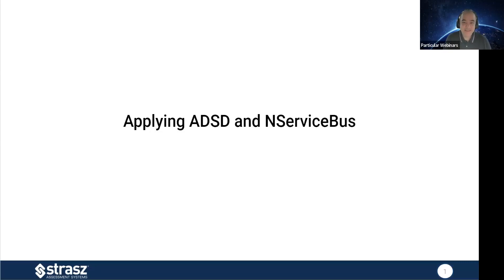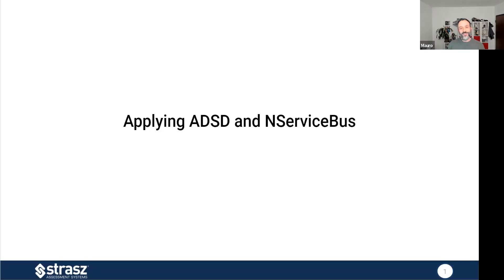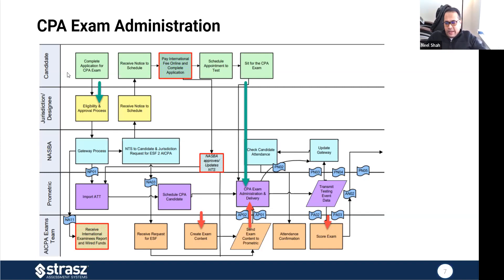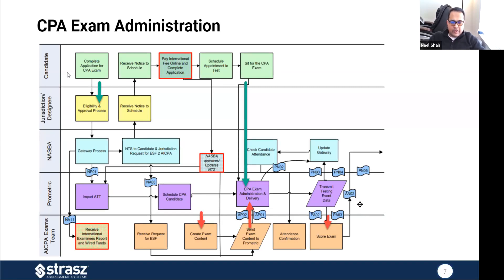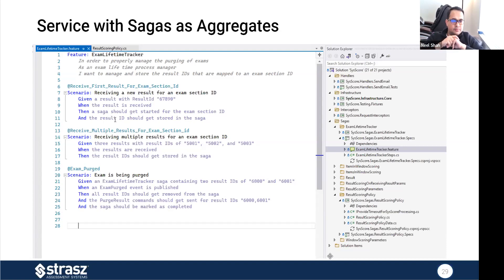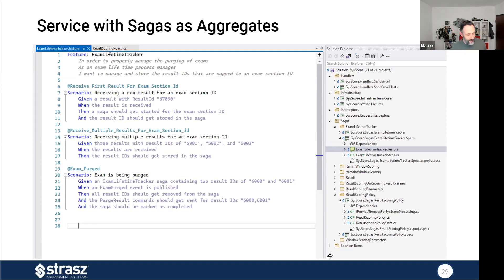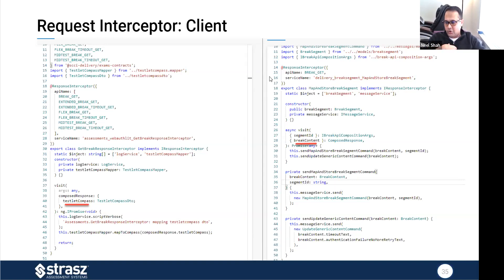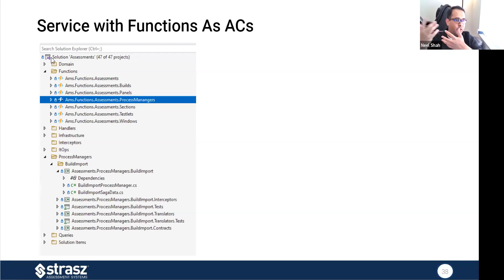Tales from the trenches: creating complex distributed systems | Neel Shah & Mauro Servienti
Developing complex distributed systems is hard. There are many challenges. How do we identify and tackle them? How do others do it?

In this interview, Mauro Servienti is joined by Neel Shah, VP of development at Strasz Assessment Systems, to learn about their journey through this complex domain, and how they successfully apply ADSD principles using NServiceBus.

Watch the webinar and learn about:
- Finding service boundaries in a complex domain
- UI and ViewModel composition
- Focusing on the business problems with NServiceBus

Tales from the trenches: creating complex distributed systems